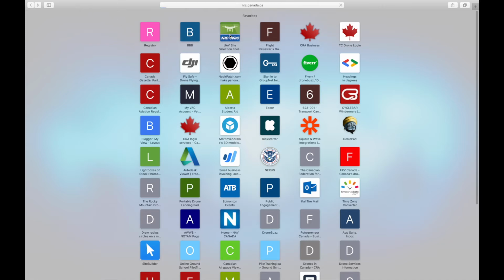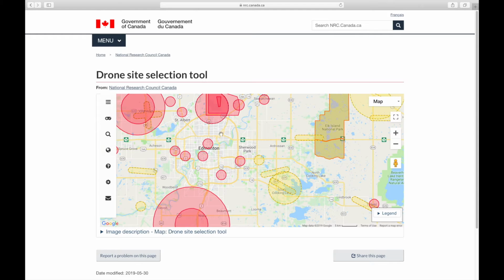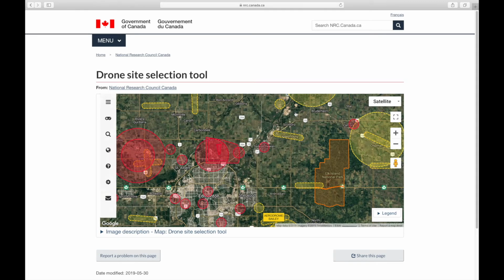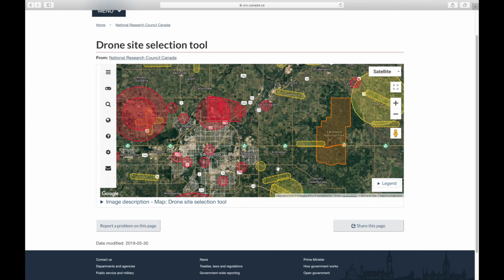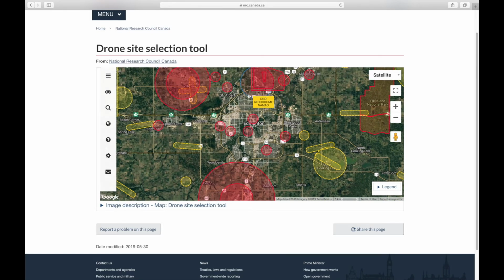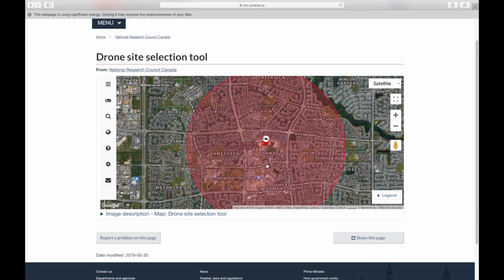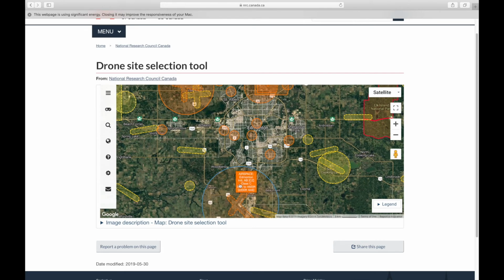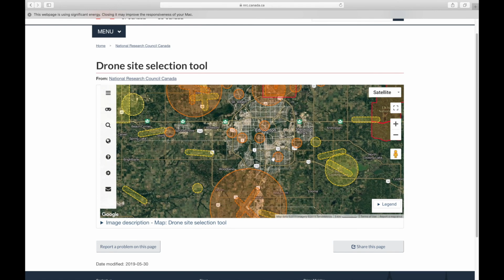WHERE TO FLY A DRONE IN CANADA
Hey guys, in this video I talk about the new interactive map from Transport Canada that lets you know where you can and cannot fly a drone. I cover in details the different areas of the map and what it means to you. I’ve put the links below so you don’t have to search them.

My social,